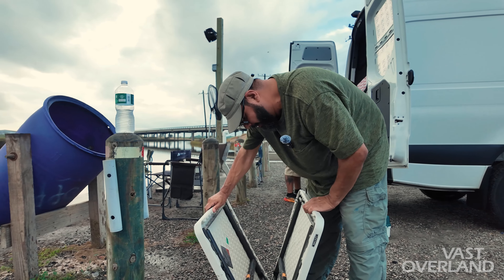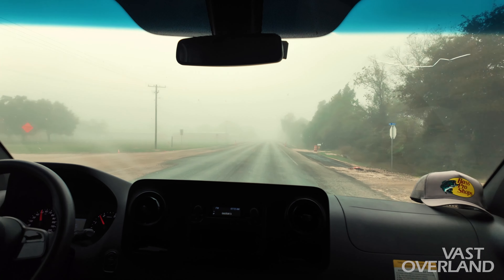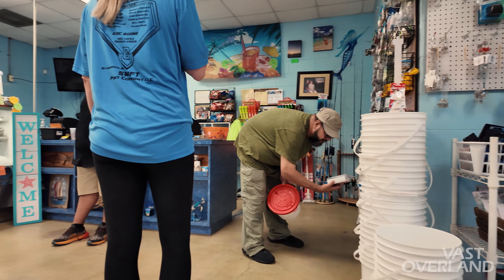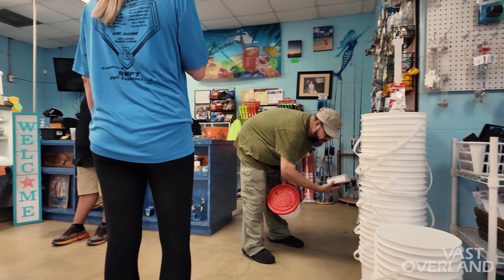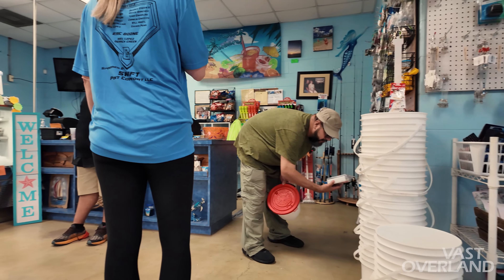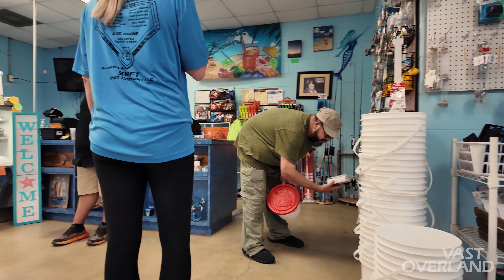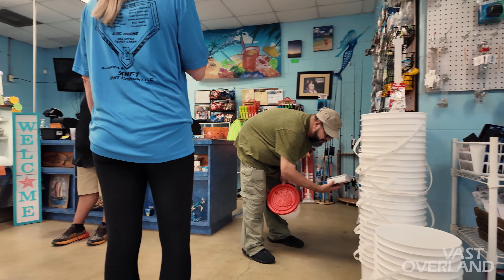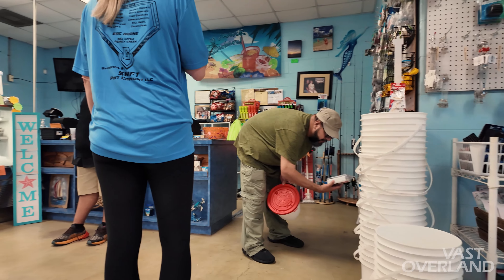Our Carne Asada Fishing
We go fishing in Port Lavaca on the Texas Gulf Coast and have a Carne Asada. We love to fish and really appreciate any suggestions for fishing the Texas Gulf Coast so please feel free to make suggestions or even join our new community forums

*DJI OSMO Pocket 3 Creator Combo:*

*Tackle Gear Used:*
*BUZBE Colony 28 Tackle Box:*